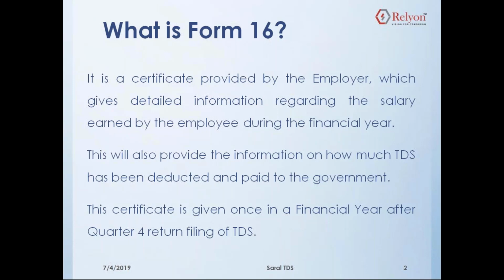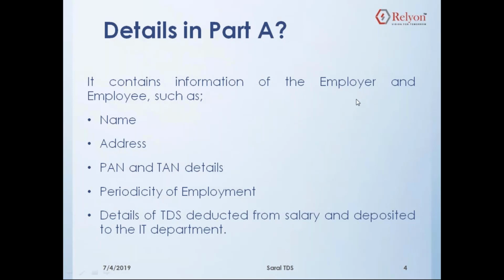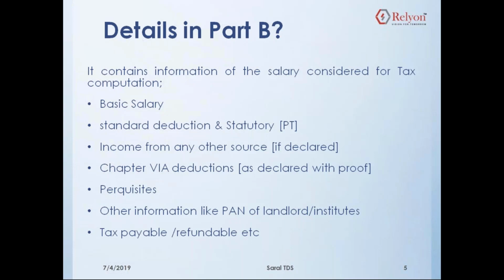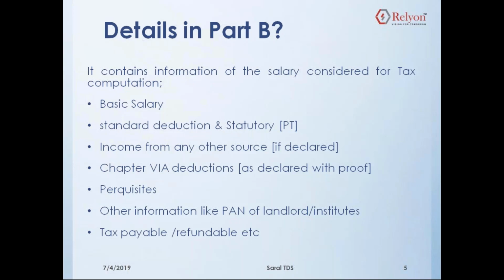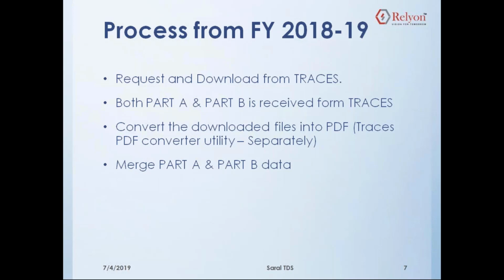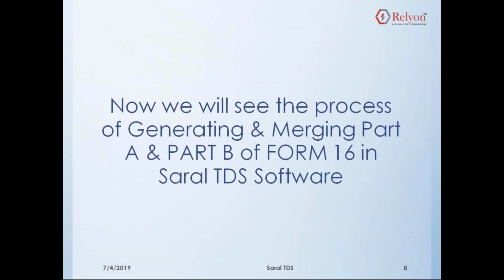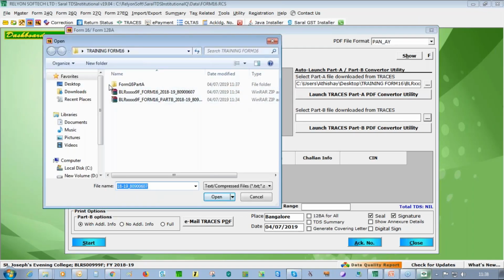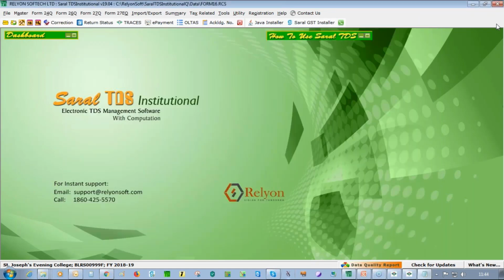Form 16 generation from TRACES with Saral TDS [Webinar]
In this video training, we will be discussing the process of Form 16 generation from TRACES using Saral TDS software.
This webinar shows the latest update to Form 16 generation which is downloading both Part A and Part B from TRACES.
With Saral TDS, we can merge part A and B.

Check out the video to know more.

If you are currently not using Saral TDS, take a look at it by visiting our